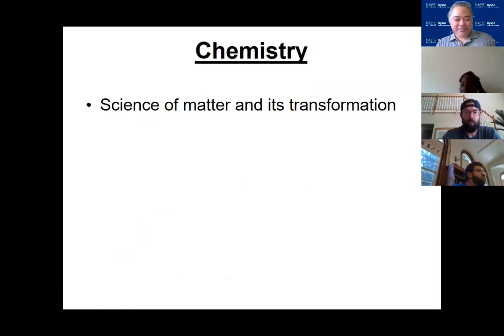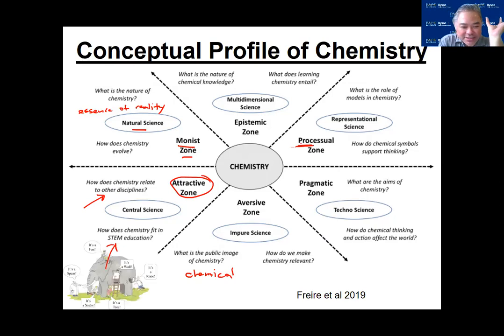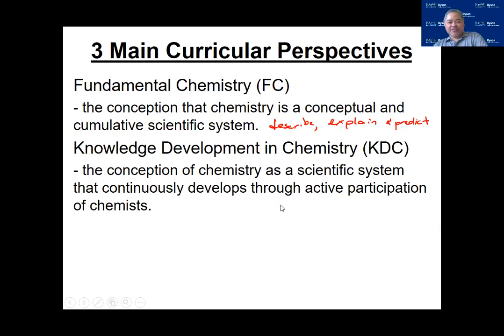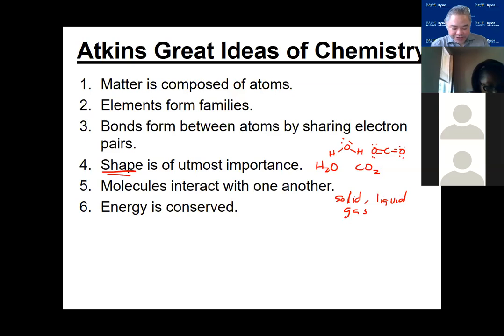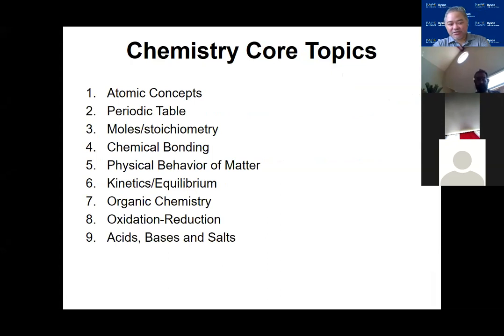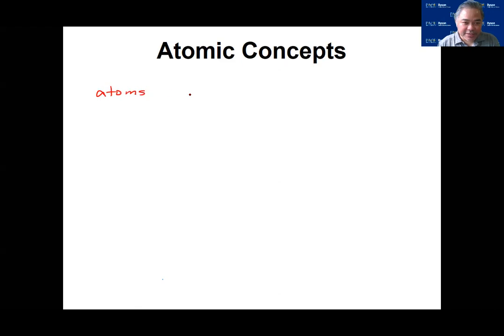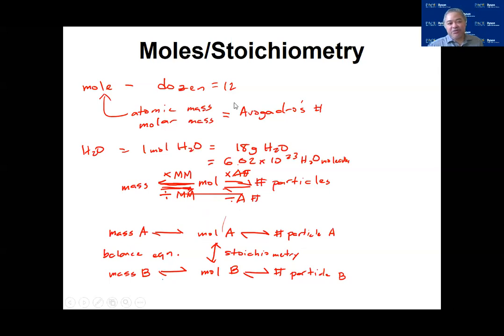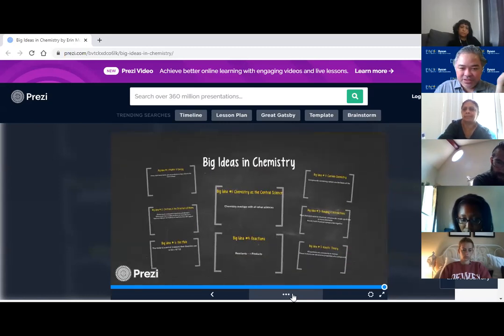CHE 513 Big Ideas